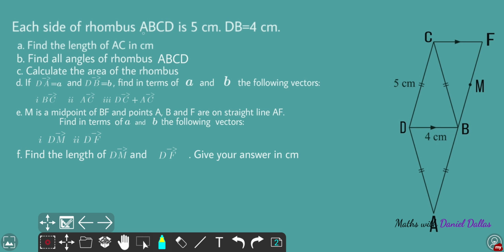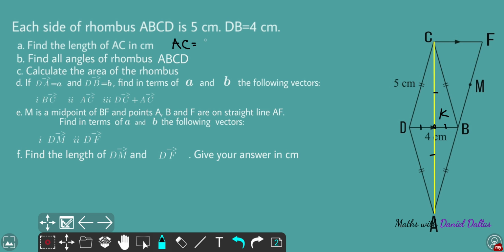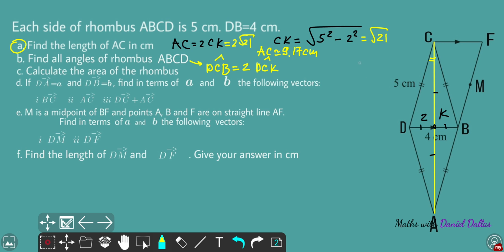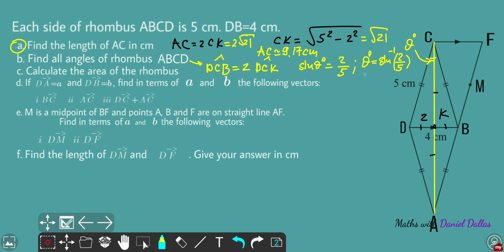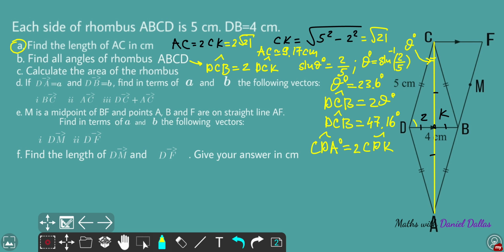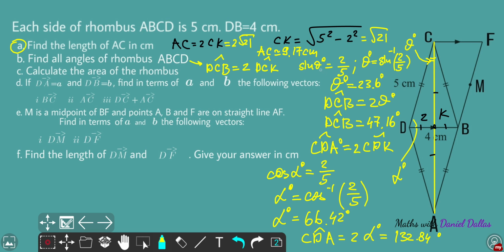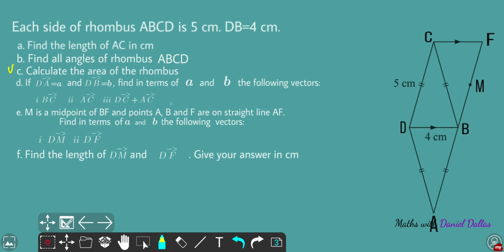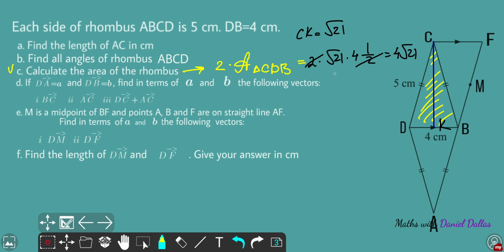GCSE Maths Revision Vectors in Geometry | Trigonometric ratios | Exam style problems and questions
Part I

In this video I will give combined questions for the problem dedicated to Vectors in Geometry and Trigonometric ratios. I splitted it onto two parts, so here, you will have questions related to Trigonometry and Trigonometric Ratios. It will also include Pythagoras and other questions related to areas.

we will consider vectors in geometry questions and we will touch Cos rule in order to find a side in triangle.